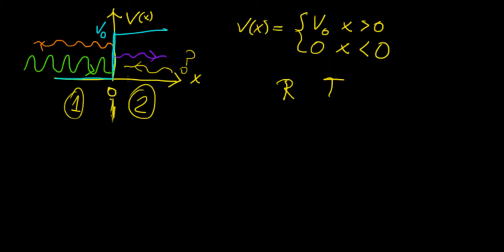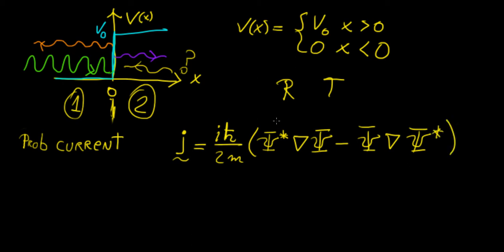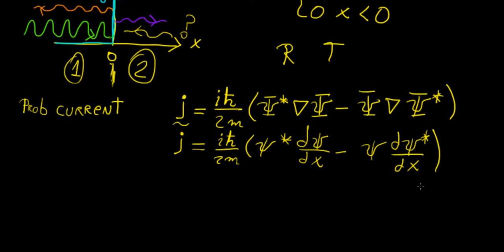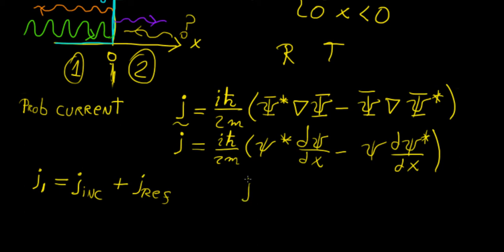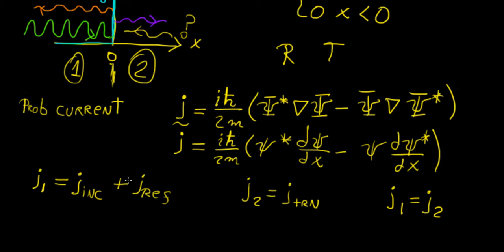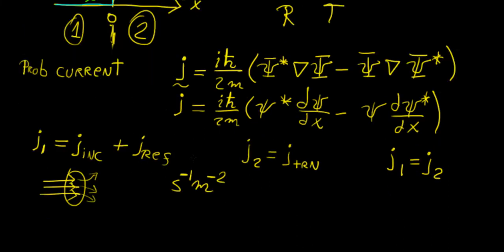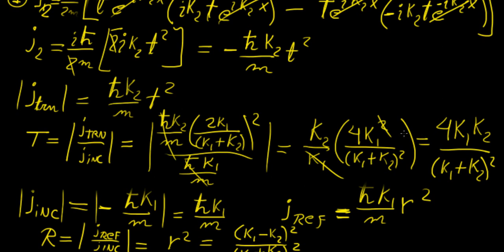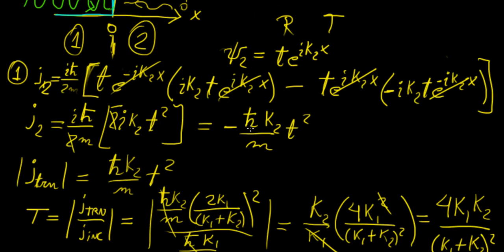Potential Step part 3 | Quantum Mechanics | LetThereBeMath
In this video we continue solving the potential step and introduce the concept of probability current to calculate the total probabilities of reflectance and transmittance.